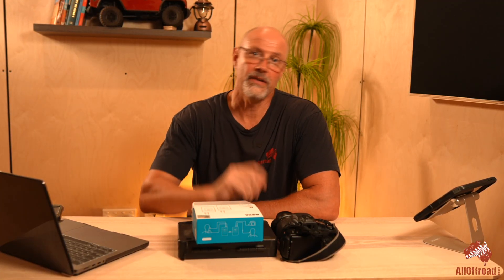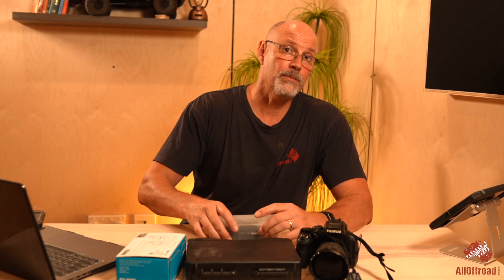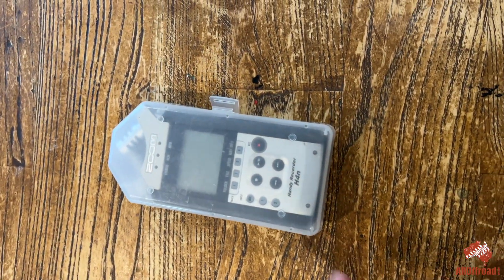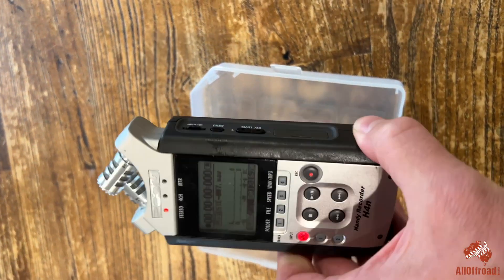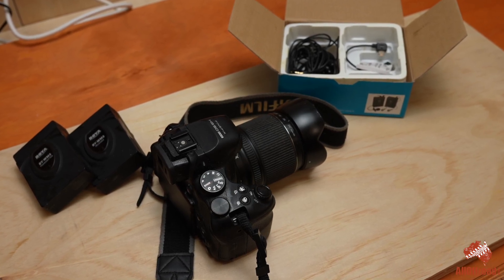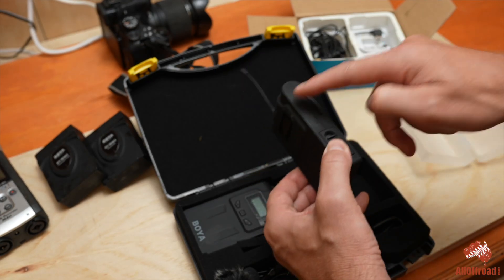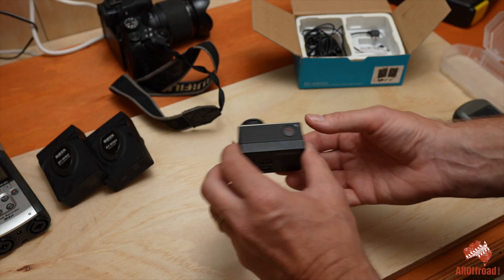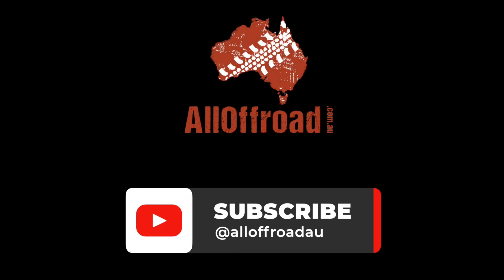Millions of electronic products self-destruct? Hydrolysis | The Sticky Gooey Plastic Affair [2023]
Over the past two years, I noticed many of my sometimes older but perfectly functioning and often expensive electronic devices becoming unusable due to a sticky, gooey plastic housing that seems to self-destruct. The first two products happened to I tried a "repair" with a mix of baking soda and water, which does work quite well if you can take the case completely off. However, over time more and more products showed up with the same issue, and some of them were more expensive products like my $1000 Fuji camera or various of my Zoom Audio recorders and with many buttons and switches, it's nearly impossible to clean the products (not to mention you will take all the writing of the cover). The sticky, gooey plastic affair affects millions of products in every price range.

Do you reckon it's acceptable that perfectly working products become unusable after x years because of the plastic housing self-destructing?

Have you had success getting products replaced (even after the warranty period) if they became unusable because of sticky plastic?

Leave me a comment in the comment section below.

Update:
This is the response from Zoom, which creates high-quality Audio recorders:
This issue is covered under warranty regardless of the date of purchase. If you would like to ship your device to our office in New York, we can offer a new replacement H4n Pro Black at no cost. The H4n Pro Black uses a different housing that will not be subjected to hydrolysis, so this issue will not occur again.

This is the response from Boya, who creates cheaper wireless microphones etc.
We have two years of warranty, outside warranty,our side also can provide repair if you are willing to pay repair fee, our side don't say there is no after sale service for your products,I hope you can look at my previous email carafully, thank you.

I want to solve your problem, I hope we can have win win cooperation.